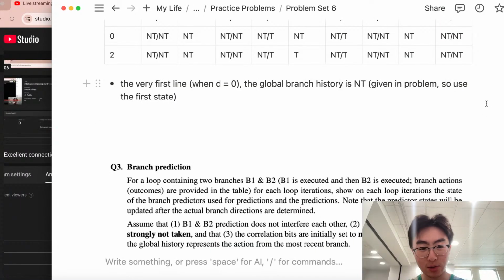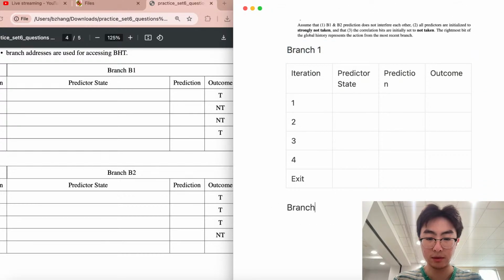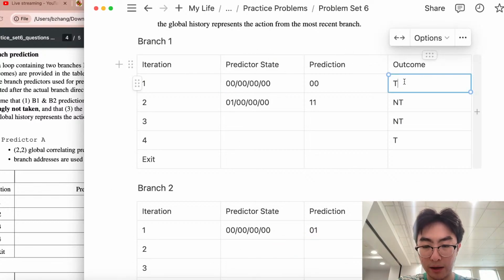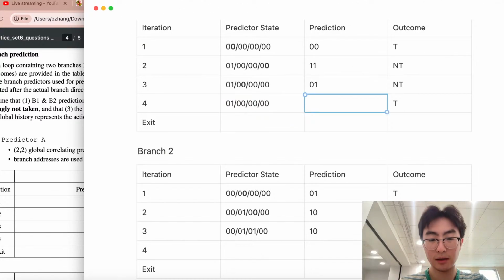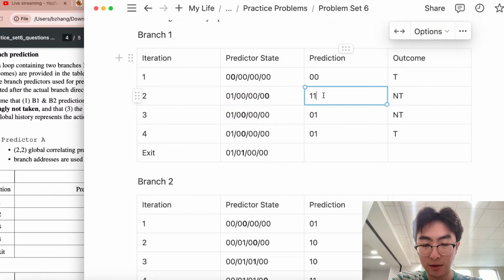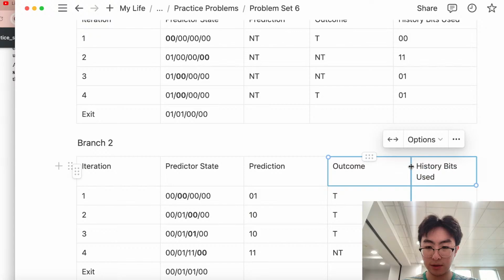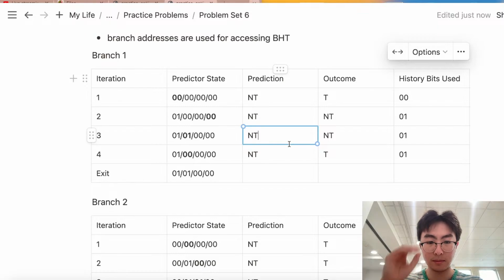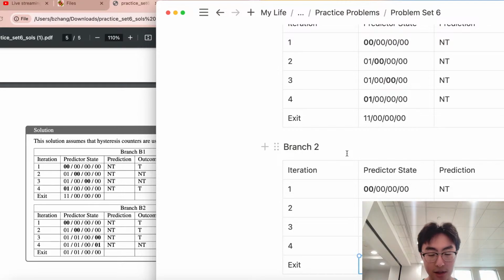intelligence maxxing day 81: computer architecture (branch prediction ehhh)